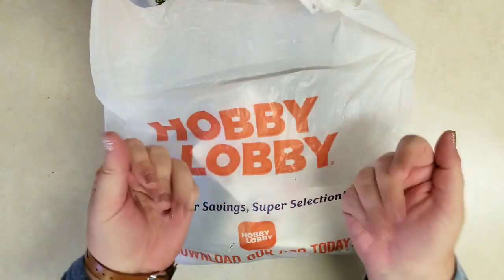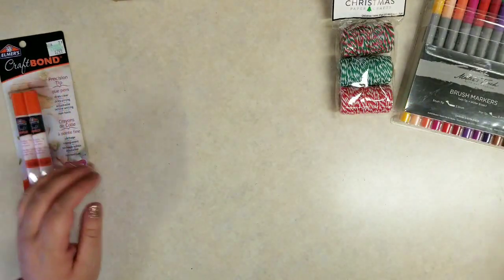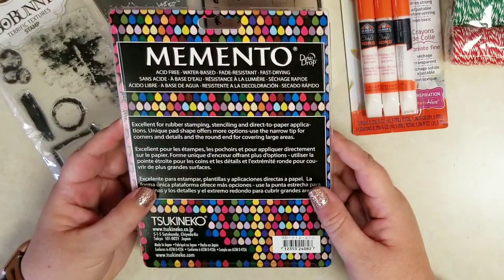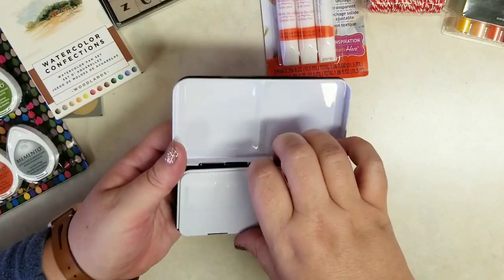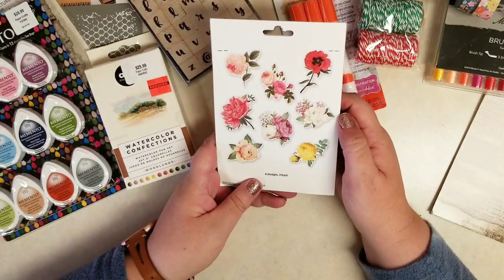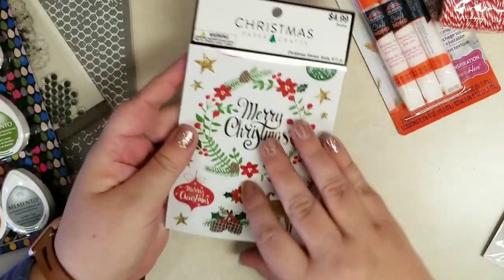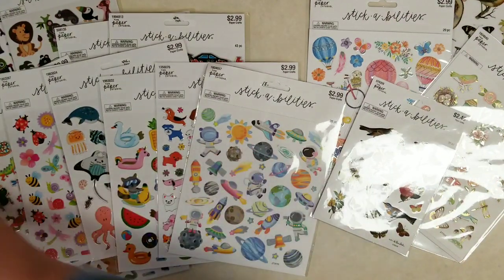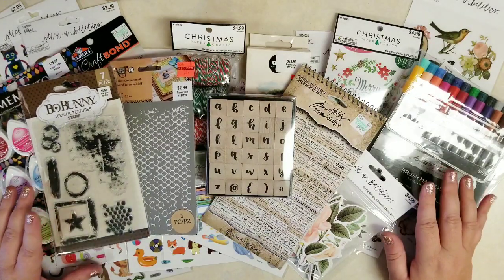$100 Trip to Hobby Lobby | Arts & Crafts | Shopping Spree | Sales & Clearance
How much can you get at Hobby Lobby for ONE HUNDRED DOLLARS?

Special thanks to Hobby Lobby!

The Hobby Lobby store visited is located in Bakersfield, California

NAILS

Color Street (Tokyo Lights)
Check out how to get a FREE set!

Hobby Lobby Items and Prices

FULL PRICE:
Glue pens $2.99

Ink pads set $17.39
Clear stamp set $3.59
Alphabet stamp set $7.79
Christmas twine $2.99
Christmas stickerbook $2.99
Tim Holtz wired strip stickerbook $4.19

Brush markers $8.49
Floral Die Cuts $2.49
Washi tape $2.99
Tabs $2.49
STICKERS:
Birds, butterflies $1.24
Bugs, lizards, alligators $1.49
Butterflies, lazy bugs $1.49
Ocean animals $1.49
Pool inflatables $1.49
Dogs $1.49
Outer Space $1.49
Spring $1.49
Hot air balloons $1.49
Zoo animals small $1.49
Race cars $1.49
Birds, bike, florals $1.49
Robots (2) $1.49
Zoo animals $1.49

CLEARANCE:
Watercolor set $7.49 (was $29.99)
Stencil $0.74 (was 2.99)